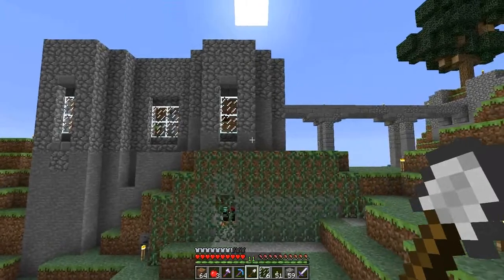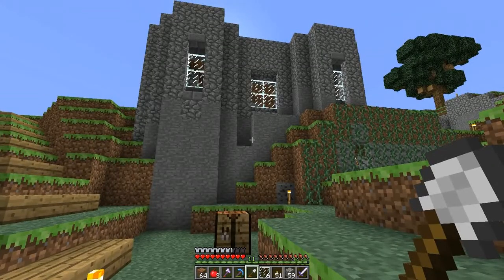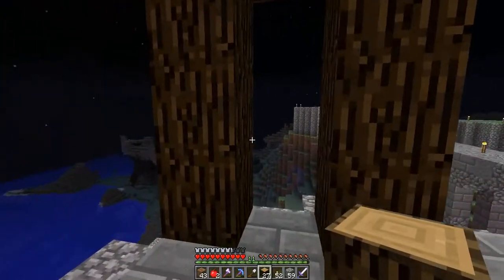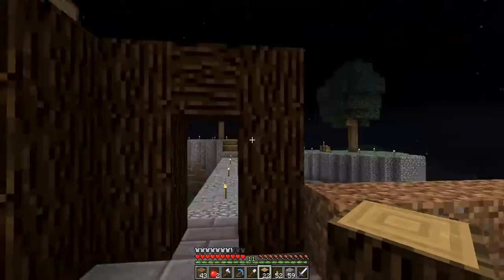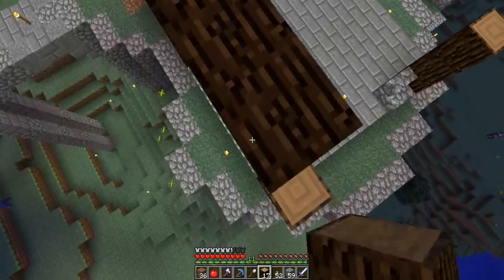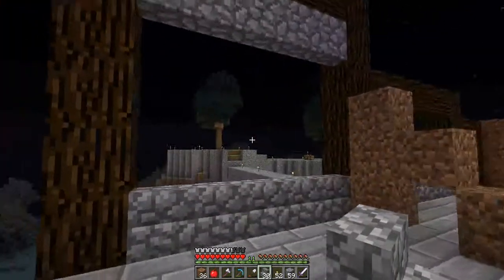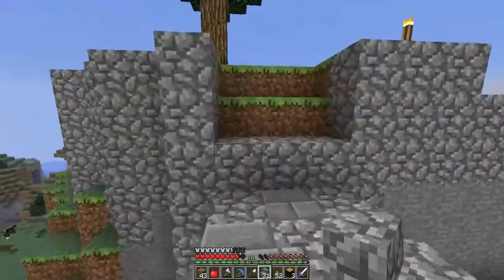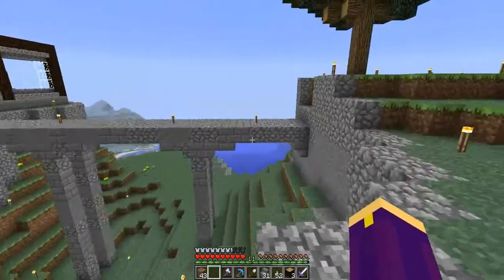Empire Building E004 "How Big Can I Make This Thing?"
Just how big can I make this house? And windows, so many windows!